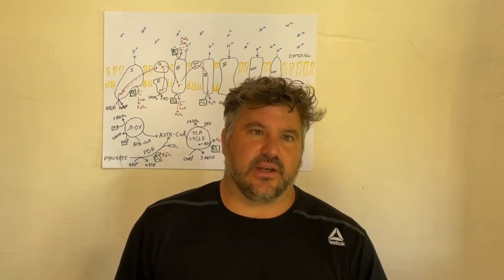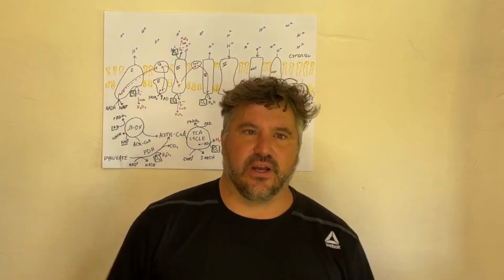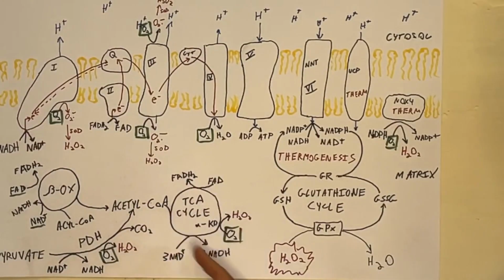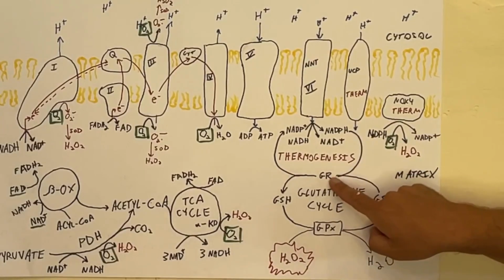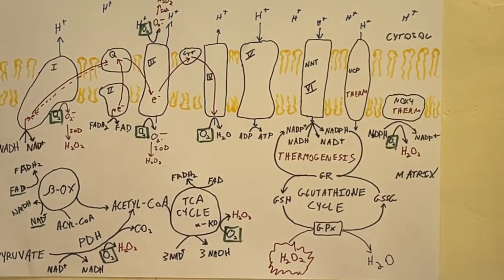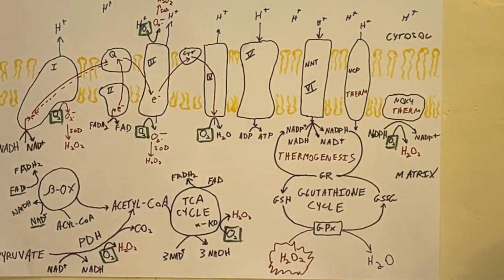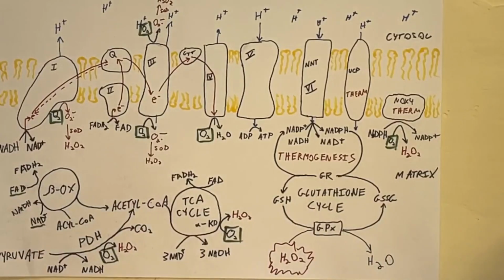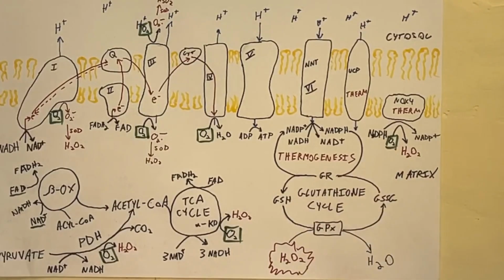Reductive Stress Causes Oxidative Stress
Antioxidants are doubled edged swords that can create as well as eliminate free radicals.